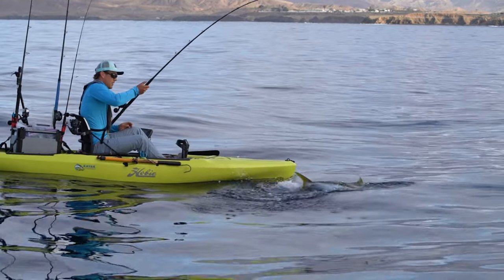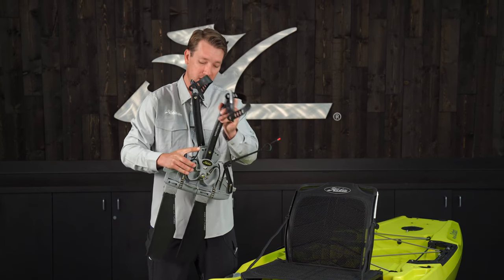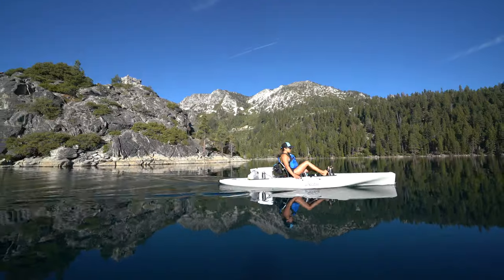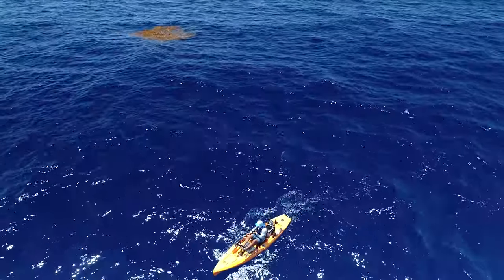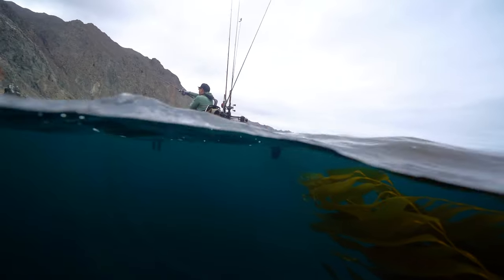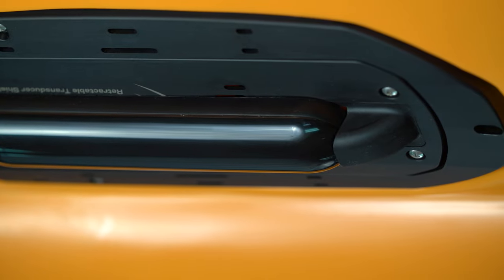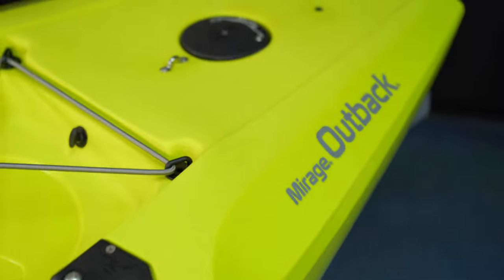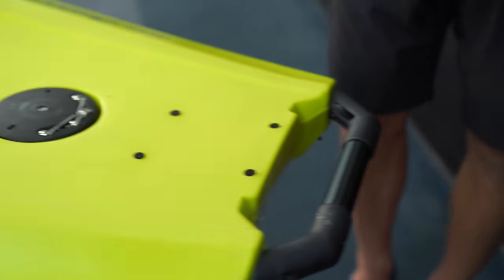Hobie Mirage Outback Walkthrough | Worlds Best Selling Fishing Kayak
Our best of all worlds kayak hull that is designed and and proven in all conditions all around the world! The Outback has a long and proud history but has been reimagined and redesigned many times to keep it's edge as the leader.
Follow along as Morgan Promnitz covers all the amazing features, explains some of the history and compares the outback to some of its competition.
Each year Hobie has always looked to pack the Outback with all the best features while keeping the hull weight and size manageable. Powered by the award winning MirageDrive 180 with Kick-up Turbo length fins.  Equally as powerful forward and in reverse! The Kick-Up fins work just like before while under power but in the event you hit an obstacle underwater the fins fold back  and out of the way, once you pedal they drive back forward and into position again. The Turbo length fins are our longest and largest fins and power the Outback along with incredible efficiency. While you pedal you're supported by the Vantage CTW seatback, this is an amazing seat loaded with adjustments and features but the "W" stands for the extra width that is unique to the Outback and offers a bit wider seat bottom for maximizing comfort and fitting all users. The entire height of the seatback is adjustable on both the front edge and back edge with a number of variation so anyone can find the best angle and posture while enjoying the water. We included a lumbar adjustment the utilizes a BOA ratchet. The seating surfaces are built using a 3D mesh that is very supportive but also breathable to keep you cool and dry. Gear storage is maximized in the Outback with large hatches, gear cutouts on the sides of the cockpit and also the sides of the cargo area. Complete with H-Rail mounting surfaces, Gear tracks, Gear pockets, cutout of tools, numerous attachment points and bungees galore to handle all sorts of rigging configurations. The rudder that steers the hull is tucked under the back for safety, can be controlled from either of the dual steering handles so no matter what arm you prefer to use to cast you'll have the other to control direction.  Hobie Guardian is the name for our Retractable Transducer mounting area on the bottom side of the hull. Guardian was designed to be the most ideal way to mount a side imaging sonar or fish finder, from a control in the cockpit you can retract the transducer up safety into the hull while beaching but then drop it back below the hull so it can scan to the sides. The rudder kicks up and folds back down into place automatically. Multiple moulded in rod holders, tackle storage, grab handles, cup holders and multiple through-hull scuppers as drain points that double as mounts for our plug-in beach carts. The Outback also comes with a loading device that clips onto the rear loading handle and makes solo loading of the hull onto your car top so much easier!

Length: 12' 9" / 3.89 m
Width: 34" / .86 m
Capacity: 425 lbs / 192.78 kg
Fitted Hull Weight: 85 lbs / 38.56 kg *
Fully Rigged Weight: 103 lbs / 46.72 kg *
Hull Construction: Rotomolded Polyethylene